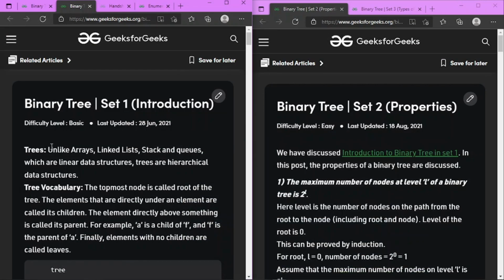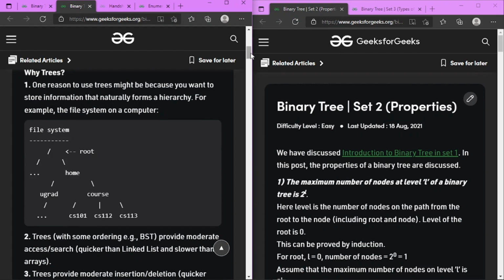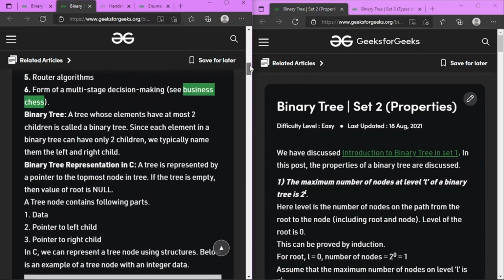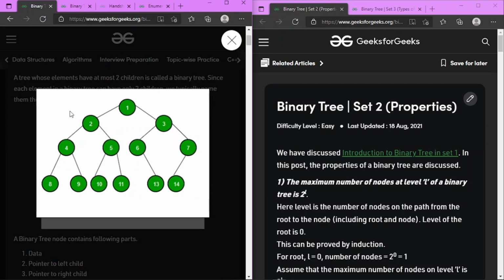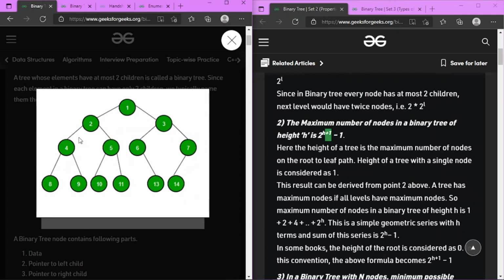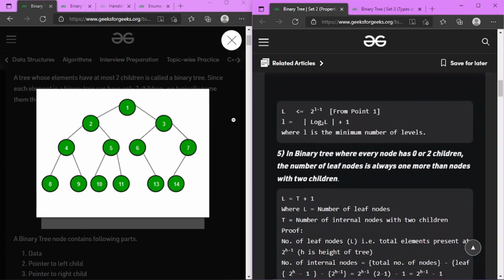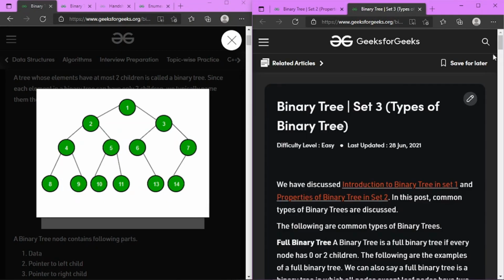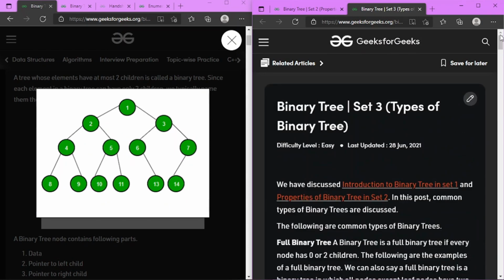Basic Data Structures: Trees: Binary Trees and Its Variations | Sec03Part24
Basic Data Structures: Trees: Binary Trees and Its Variations